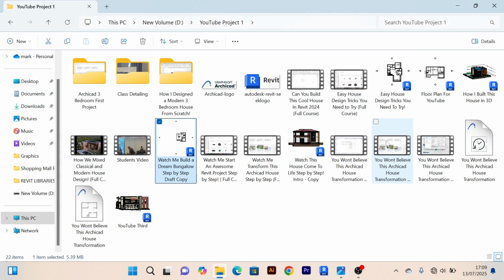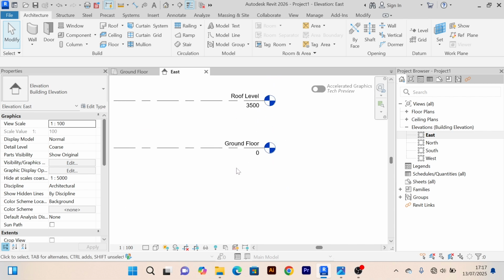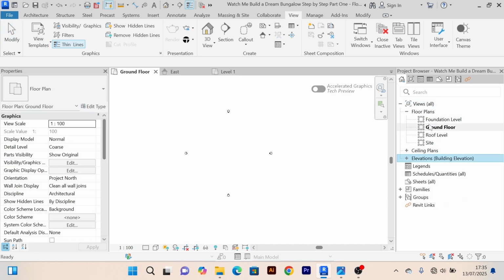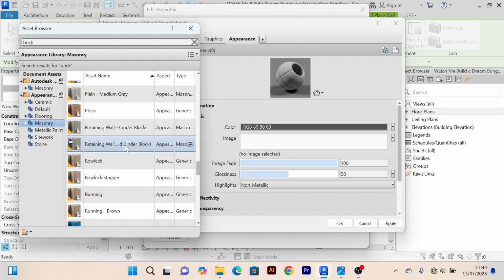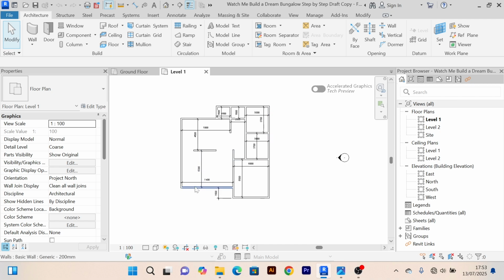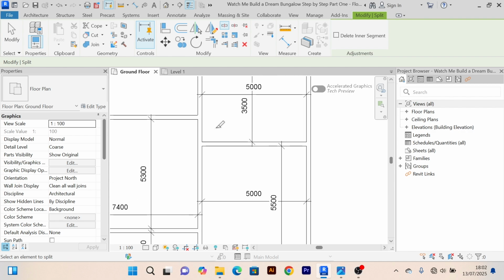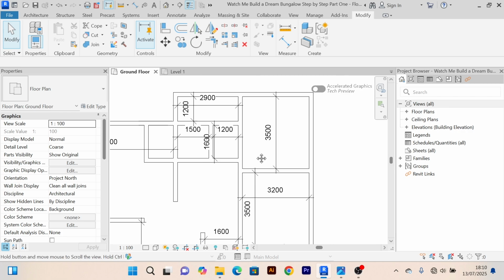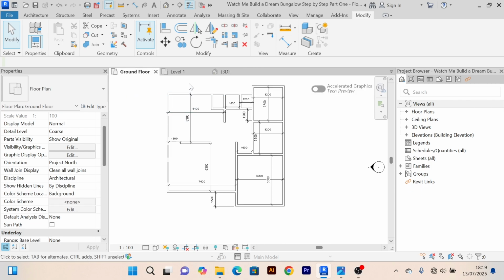Watch Me Build a Dream Bungalow Step by Step!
Ladies and gentlemen, welcome back to Lulua Tech Designs! In this video, we're starting a new project focusing on a **3 bedroom house**. We will **design process** using **Revit**, beginning this **modern house** from scratch. The **architecture** will be modern and detailed.